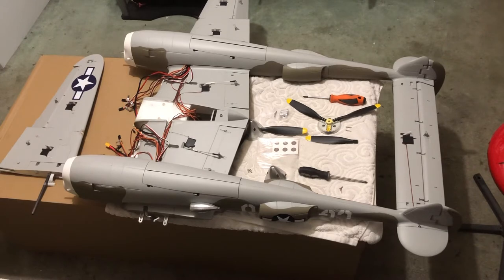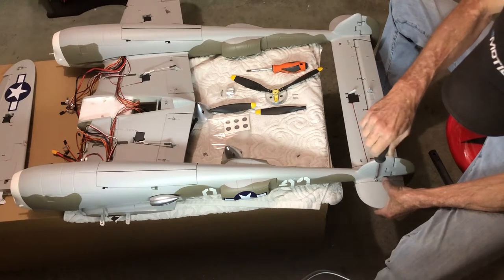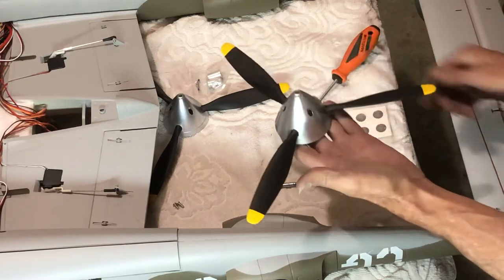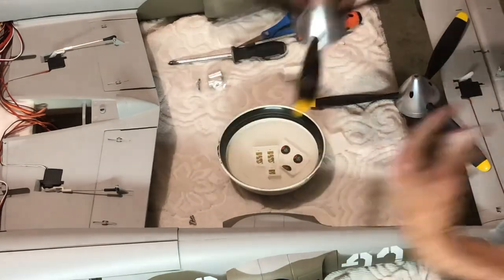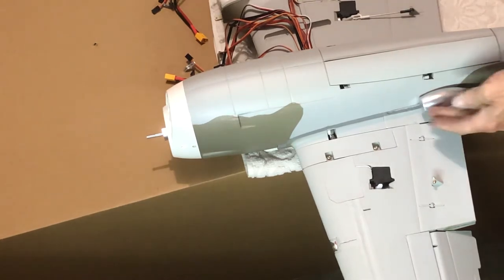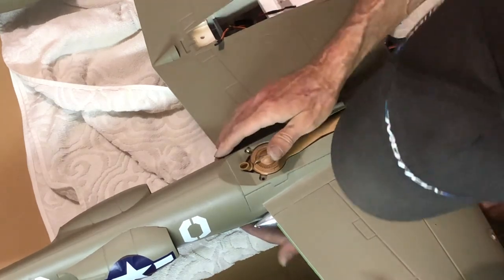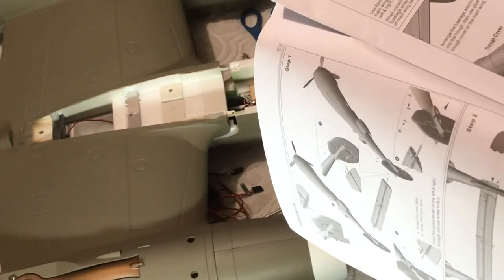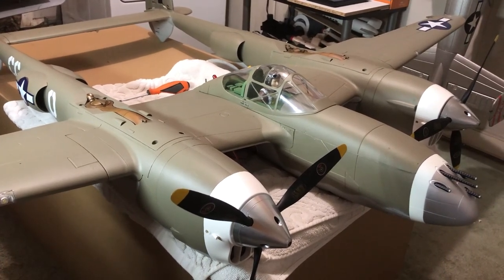Flightline P-38L (Build) P1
Next the setup and gear down.Questions or comments appreciated 👍🏻✌🏻🖖🏻